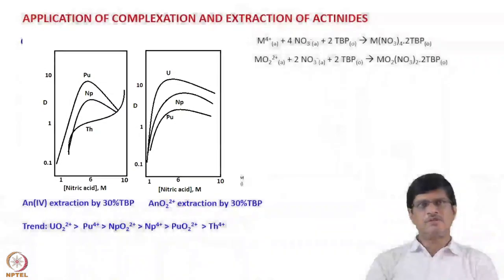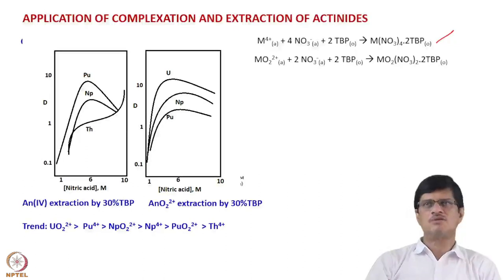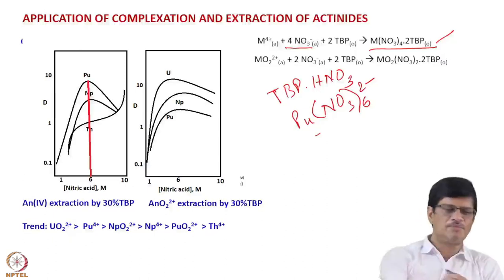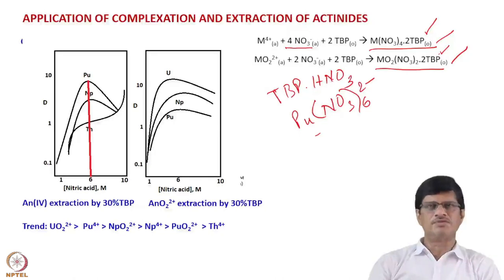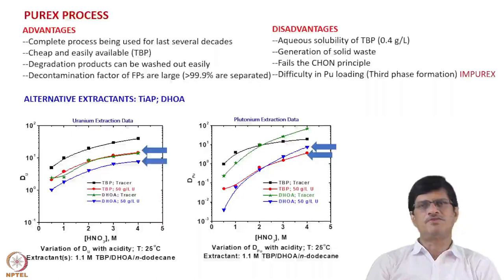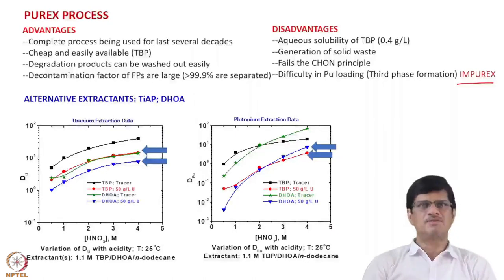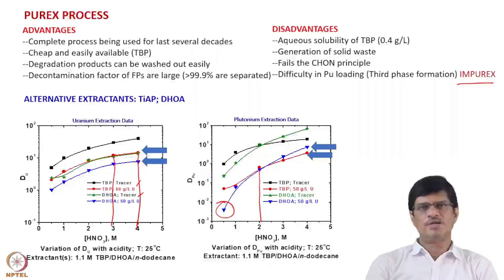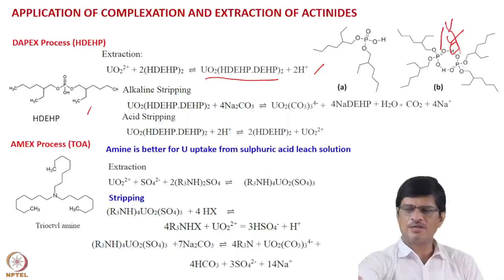Week 11: Lecture 54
Week 11: Lecture 54: Solvent extraction of actinides-II